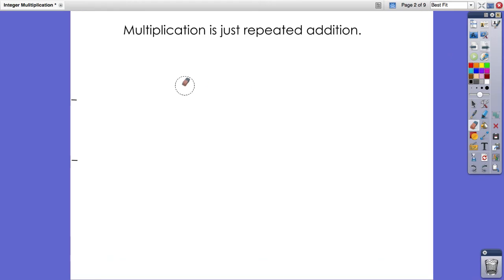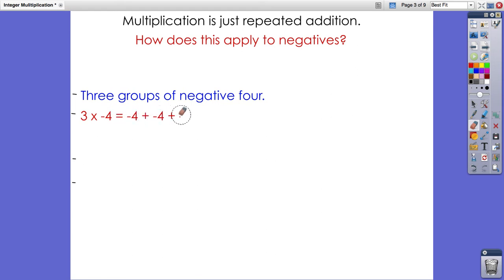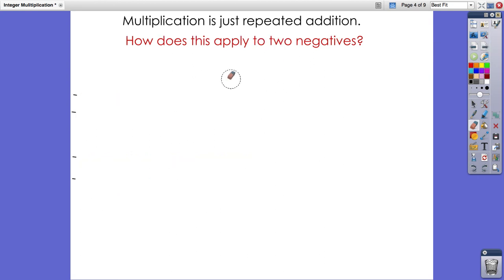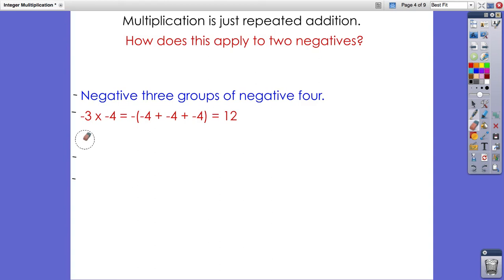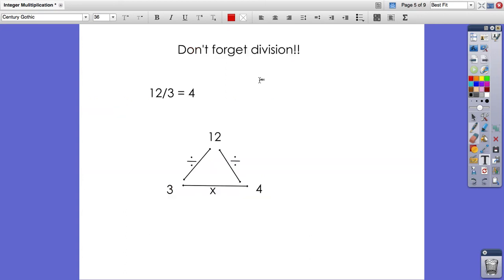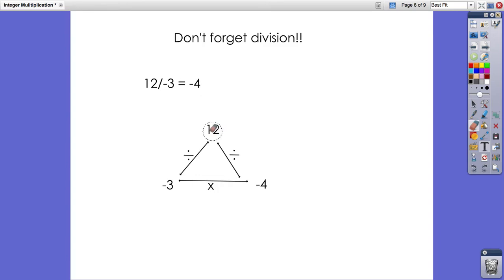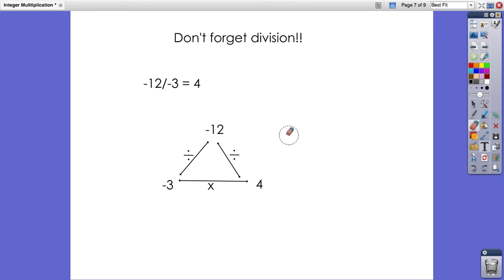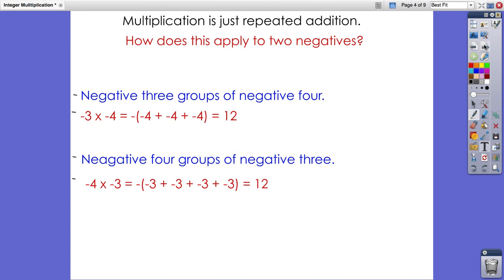Integer Multiplication and Division